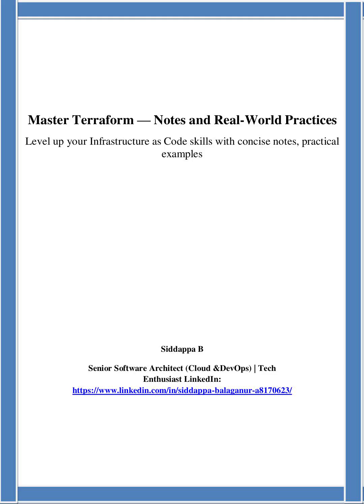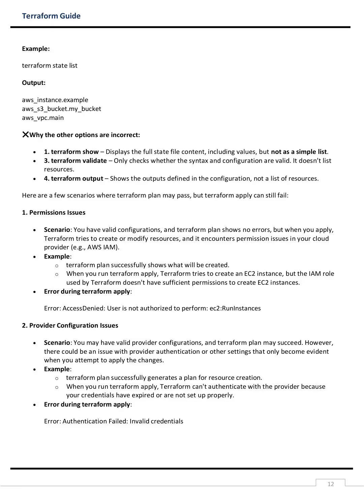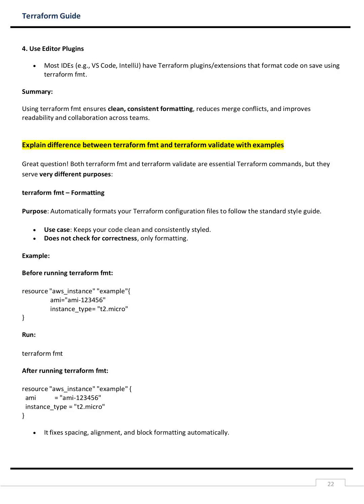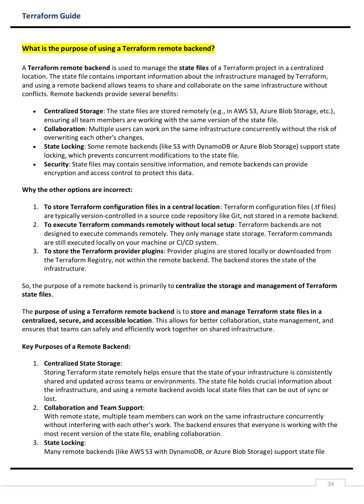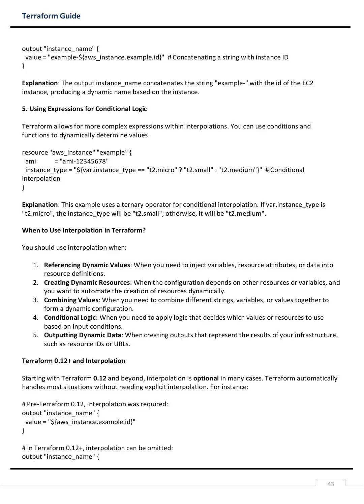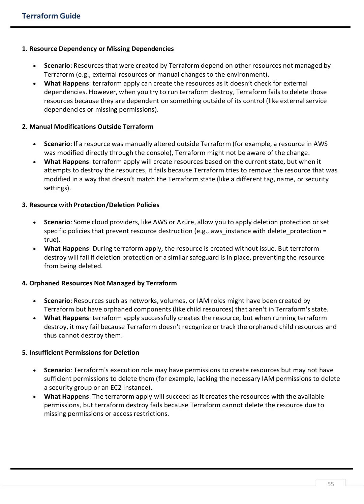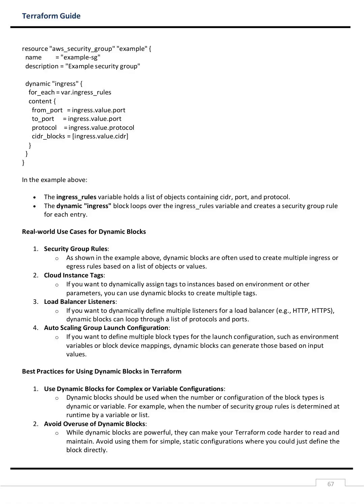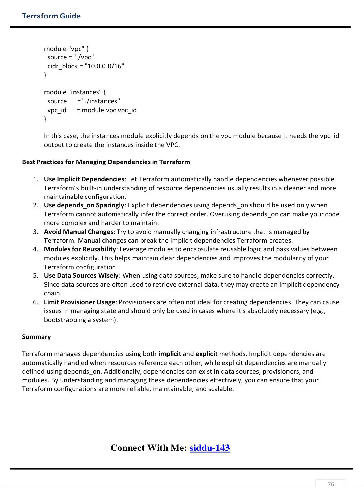Mastering Terraform: Complete Guide for Real-World Infrastructure Automation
Learn Terraform with real-world examples and practical tips! In this video, we cover everything from Infrastructure as Code principles to advanced Terraform modules, provisioners, and lifecycle management. Perfect for DevOps professionals, cloud engineers, and anyone preparing for interviews or certifications.

🧠 Topics Covered:
- Introduction to Terraform
- Workflow: Write, Plan, Apply
- Core Concepts: Providers, Resources, Modules, State
- Lifecycle Management
- Terraform CI/CD Pipeline Setup
- Real-world Scenarios & Drift Management
- Dynamic Blocks, Dependencies & Best Practices

📌 Download the companion PDF: [Add link if hosted externally]
🎓 Ideal for: AWS & Cloud Certification Prep, DevOps Interview Practice